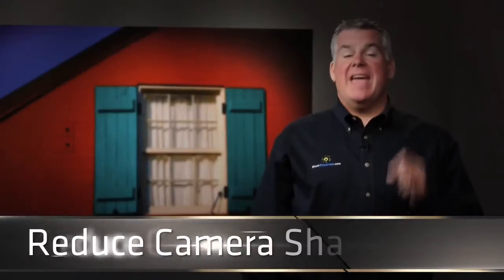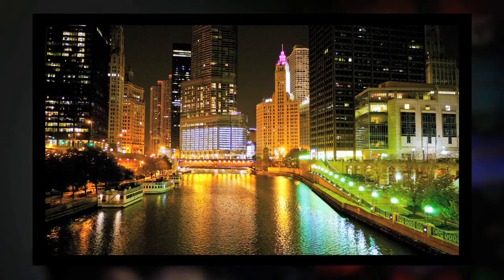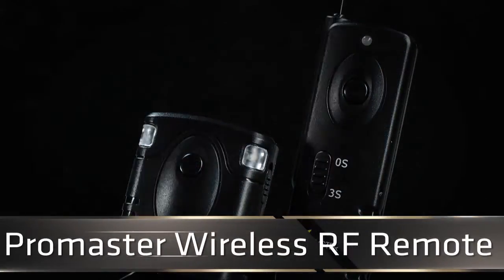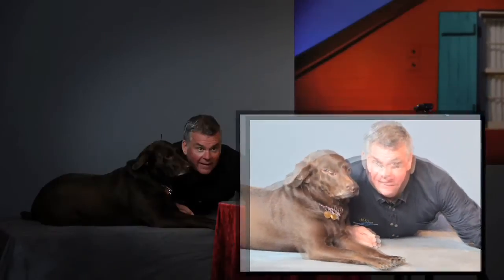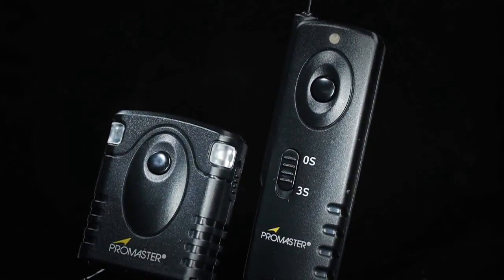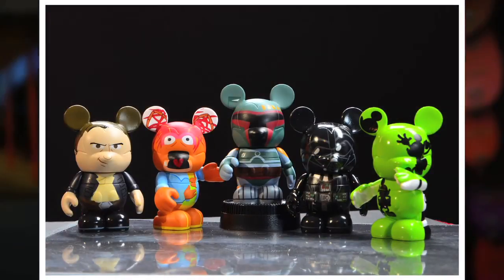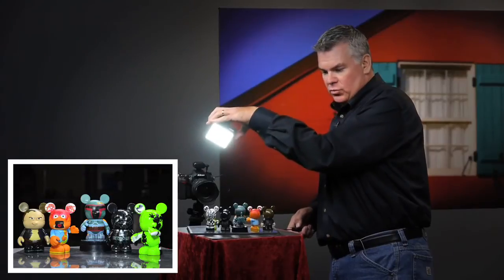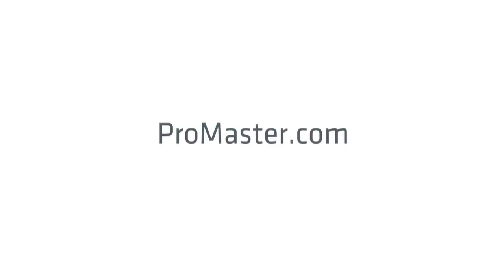Promaster Remote Shutter Release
Will Crockett demonstrating Promaster camera remotes